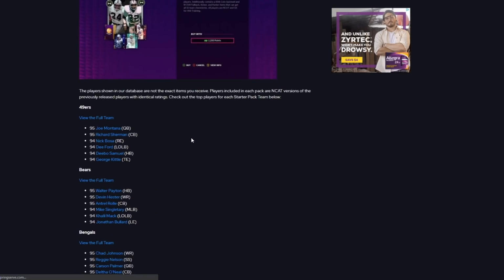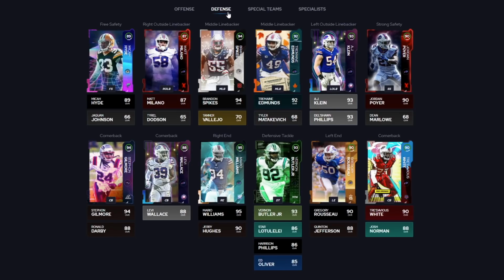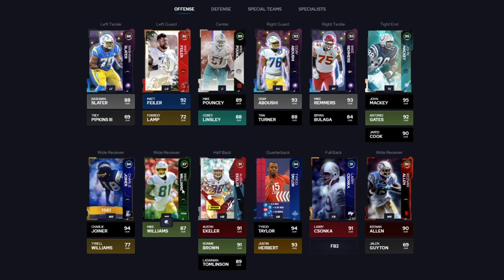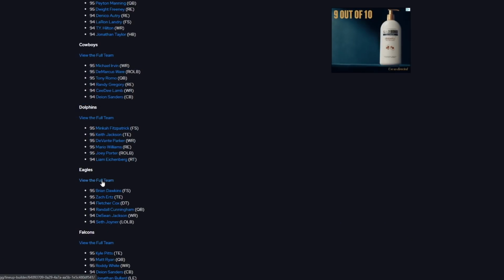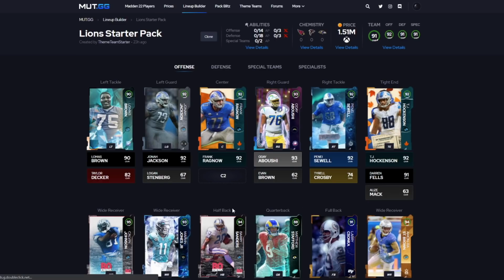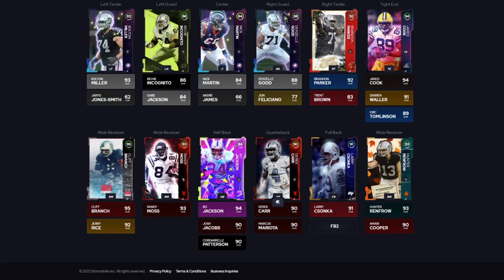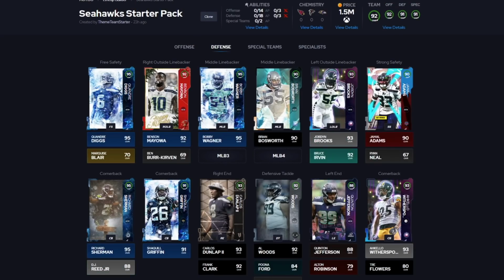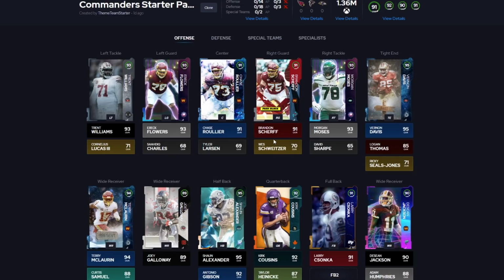REVIEWING ALL 32 THEME TEAM STARTER PACKS...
In this video, I go over each theme team starter pack in madden 22 ultimate team.